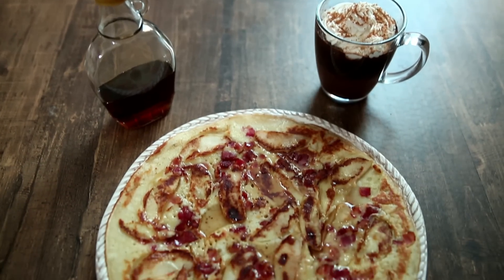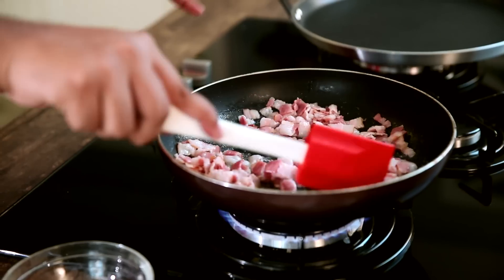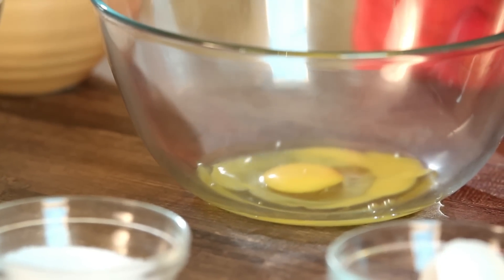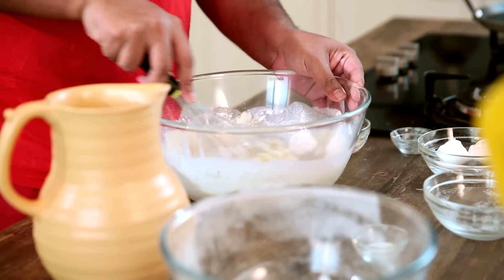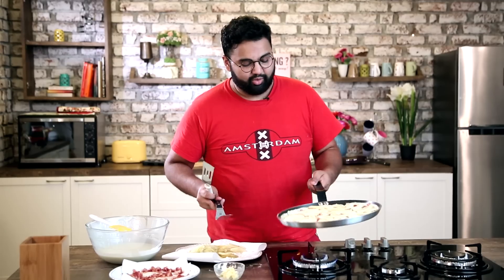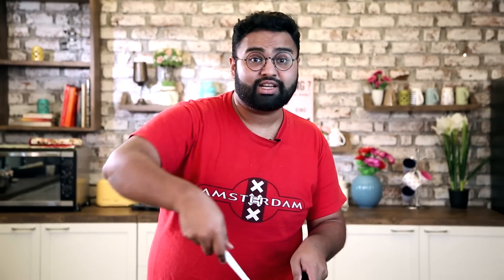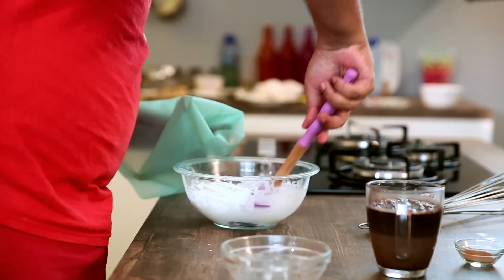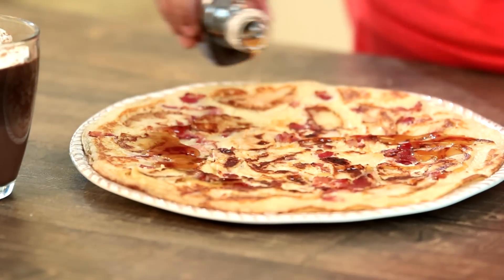Dutch Breakfast - Apple Pancakes & Dutch Hot Chocolate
How to make Dutch Apple Pancakes and Dutch Hot Chocolate

Dutch pancakes are world famous and Dutch hot chocolate is something that all of us crave for. Take a look at this episode of Nick Saraf's FoodLog, were he makes delicious Dutch pancakes and hot Dutch chocolate in his very own style!

Ingredients:

Dutch Pancakes

250g Flour
500 ml milk
Salt
Baking Powder
1tbsp Butter
2 Eggs
Sliced Apple
Bacon Sliced
Cheese
Maple Syrup

Method:

Dutch Pancakes

Peel, core and slice the apples in D shaped slices. Put chopped bacon in a frying pan on a medium to high flame. Let them cook in their own fat. Once the bacon is 3 quarters cooked take them out and cook the sliced apple in the same bacon fat. Let the apples also be cooked only 3 quarters.

For making the batter, take a big bowl and in it break open two eggs, add castor sugar and whisk it. Add butter, sifted flour, baking powder (opt), salt, and milk to the mixture and whisk it to combine the whole batter. On a low flame, pour the batter enough to make a thin pancake, now add the cooked bacon and apple on the pancake and let it cook for a while till the pancake can move freely on the pan, once cooked on one side, flip the pancake and let it cook for a some while. Take it off the pan and your pancake is ready. Garnish it with Maple syrup.

Ingredients:

Hot Chocolate

Dark Chocolate and Milk
Whipped Cream
Cinnamon

Method:

Hot Chocolate

Take a good amount of dark chocolate and keep it to melt in a double boiler, when the chocolate is liquidy add same amount of milk to it, add some salt to enhance the taste. Once the whole mixture is nicely mixed, serve it in a glass. Pipe whipped cream on top of the hot chocolate and sprinkle cinnamon powder on it. Your hot chocolate is ready.

Host: Nick Saraf
Copyrights: REPL